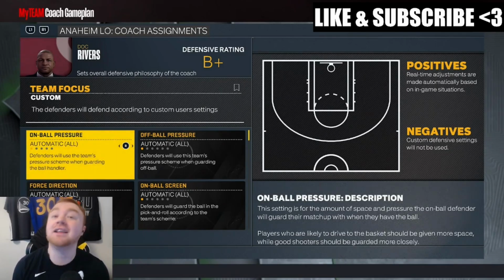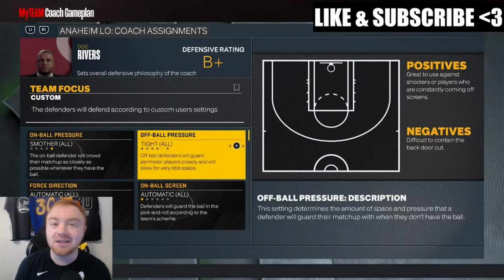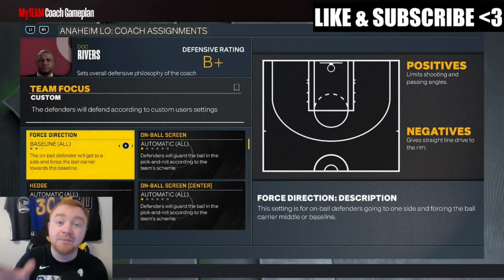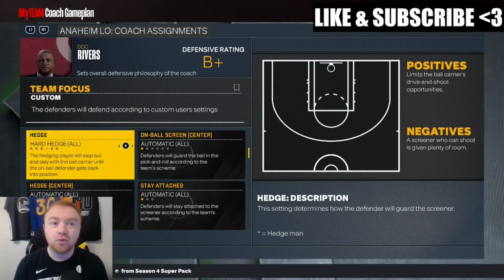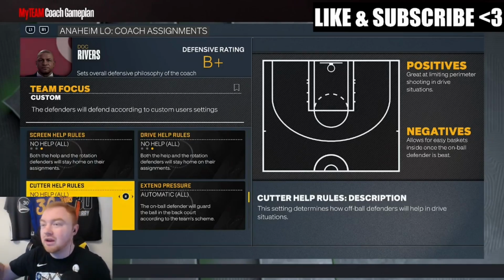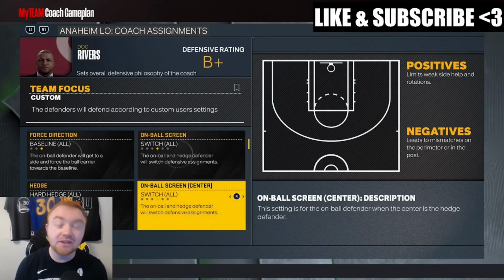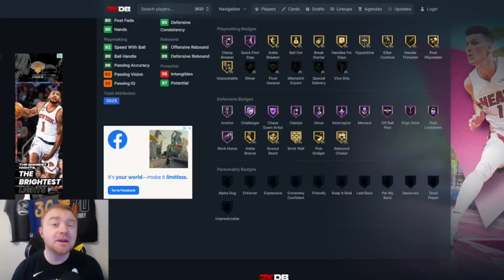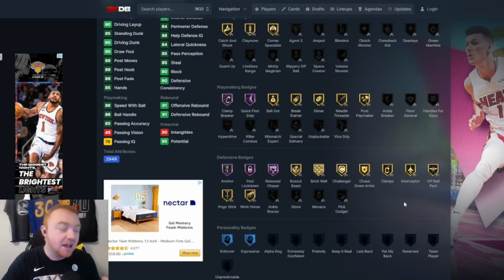DOMINATE UNLIMITED GAMES USING THESE DEFENSIVE SETTINGS! FREE 20 BOX WITH EASE! NBA 2K23 MYTEAM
USE MY NBA TOPSHOT LINK TO CHECK OUT SOME OF YOUR FAVORITE NBA MOMENTS!